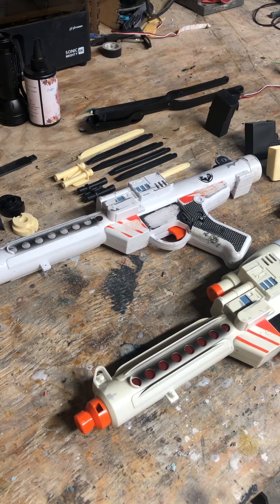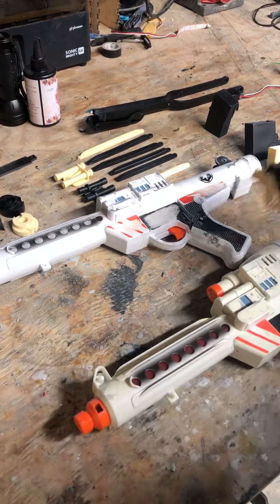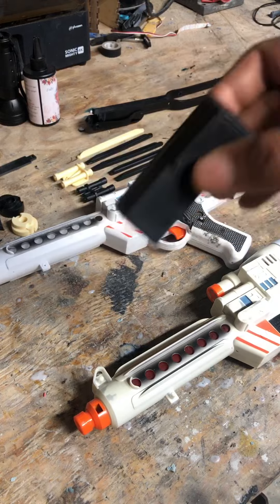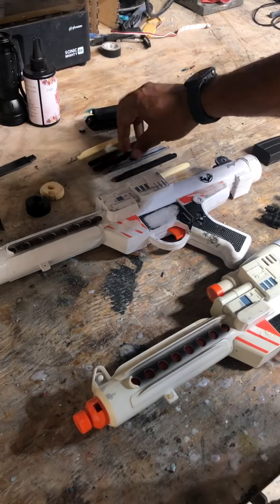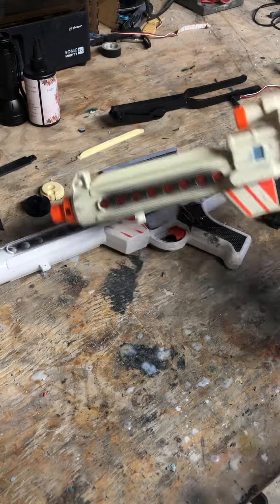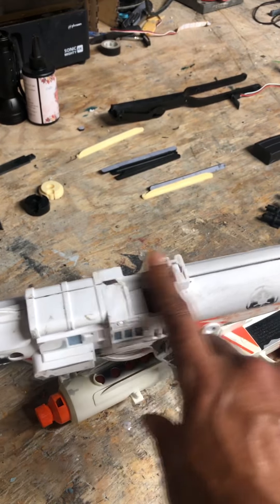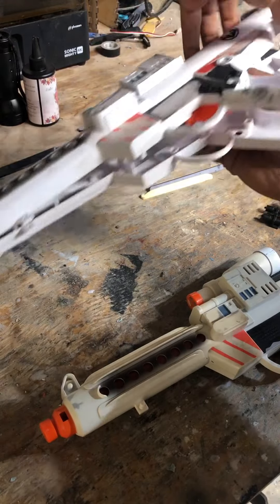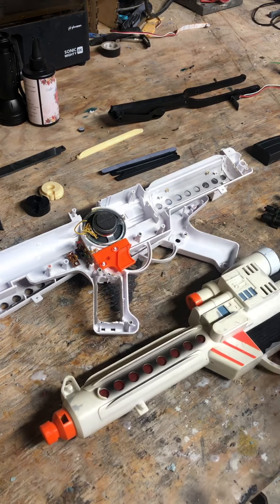Hasbro E-11 Blaster Conversion for Simple Blaster OS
This an overview of some mostly resin printed conversion parts I printed to convert a Hasbro E-11 blaster into something more accurate. I found most of the parts on the Internet and my goal was to recreate what you could get from DoopyDoos conversion kit. DoopyDoo doesn’t appear to be making the kits anymore and I can’t get to the site. I made a few modifications to allow for electronics to be inserted but mostly just wanted conversion parts like DoopyDoo. I also show the modifications I made to the blaster to get it ready to take the parts. I’ll post a follow on video that shows the completed conversion.